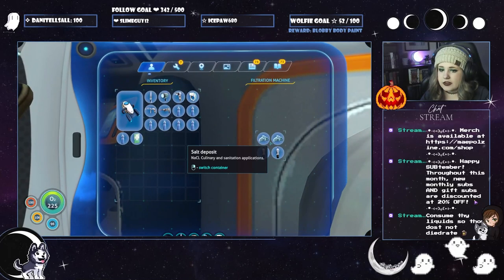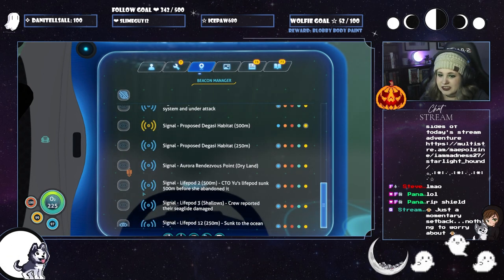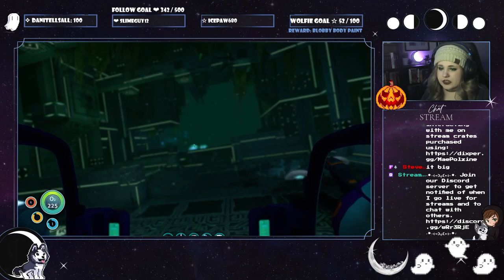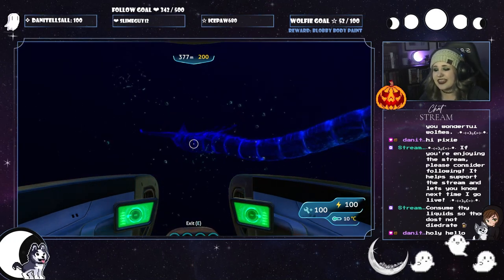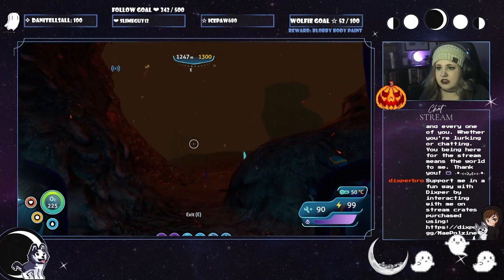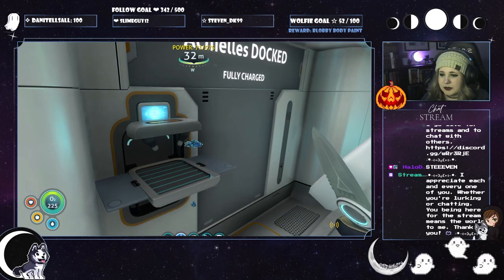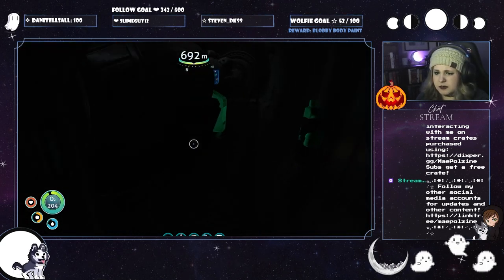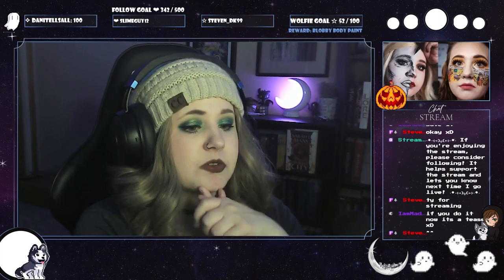Power Struggles in the Lost River | Subnautica #4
Hello everyone! I hope you are having an absolutely fantastic time zone! If you like the content that I am uploading, join the pack there's always room!

⋅•⋅⊰∙∘☽༓☾∘∙⊱⋅•⋅ FAQS ⋅•⋅⊰∙∘☽༓☾∘∙⊱⋅•⋅
★ I am a cruelty-free makeup lover.